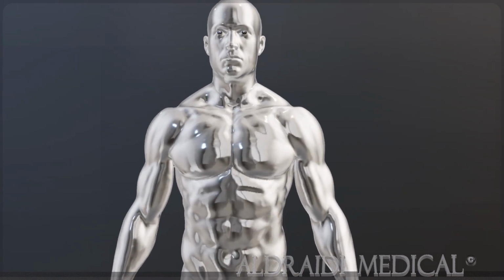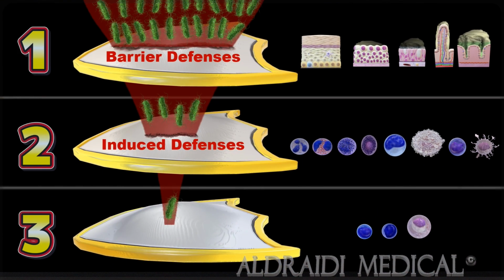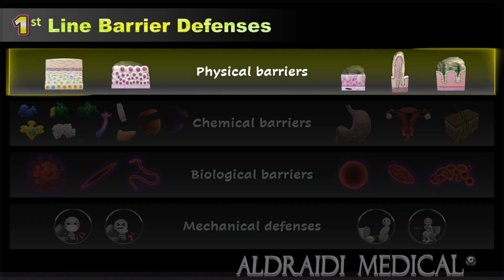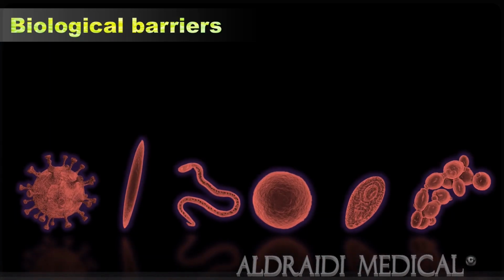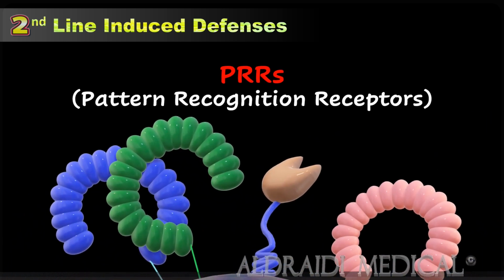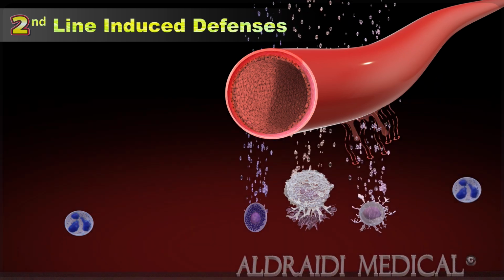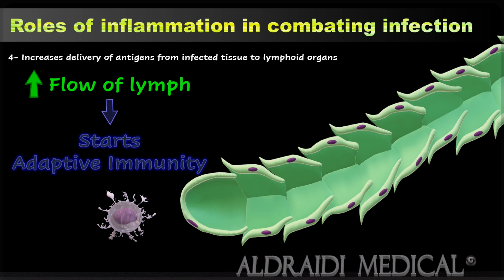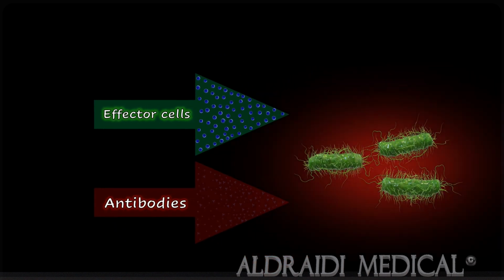Lines of Defense Against Infection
Everything you need to know about the three lines of defense that are used by our immune system for combating pathogens; and they are the innate barriers, the induced innate responses, and the specific adaptive responses.

(High-yield animated Immunology lectures)

Chapters:
0:00 introduction to the 3 lines of defense
4:51 first line of defense
4:56 physical barriers
6:01 chemical barriers
7:08 biological barriers
8:02 mechanical defenses
8:49 second line of defense
9:49 pattern recognition receptors
12:57 roles of inflammation in combating infection
14:25 antigen presentation
15:39 third line of defense